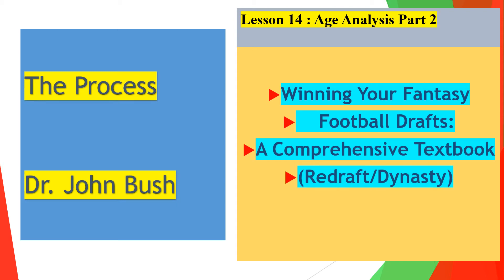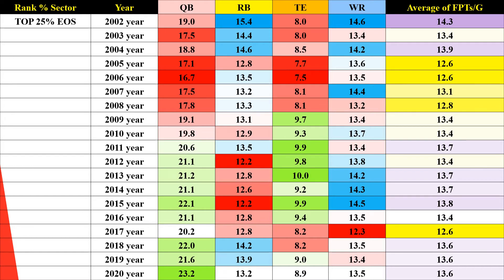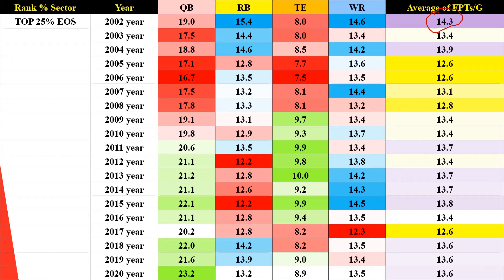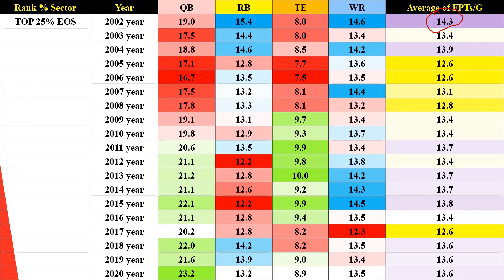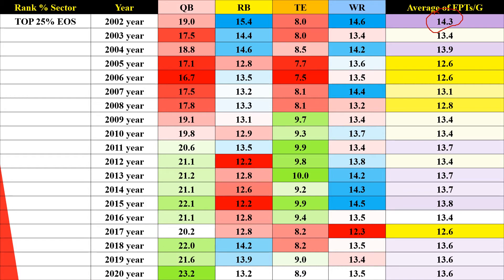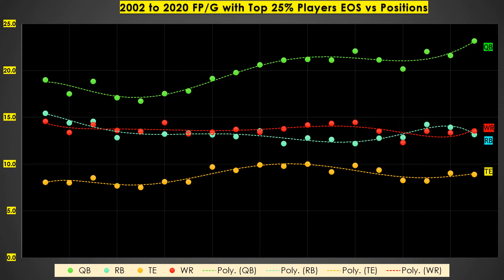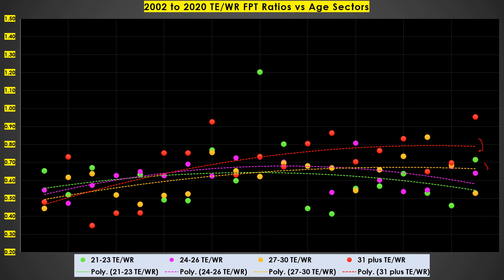Lesson 14 Age Analysis 2002 to 2020 Part 2 recorded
Winning Your Fantasy Football Drafts Using the Professor's Process.  Lessons to Strengthen Your 2021 Fantasy Football Season. NFL Fantasy Football.